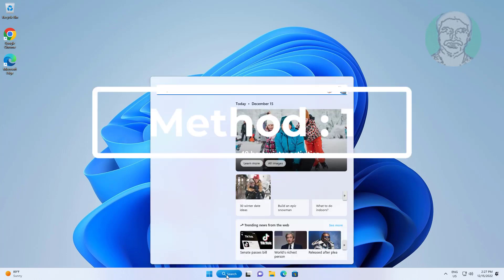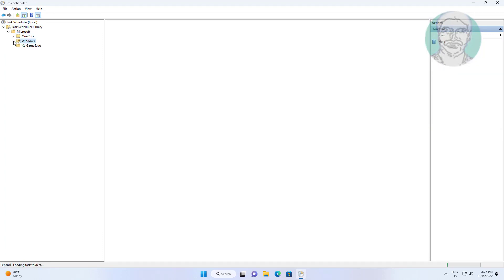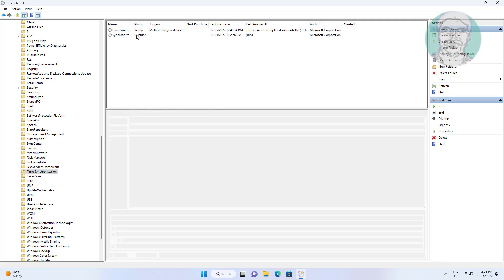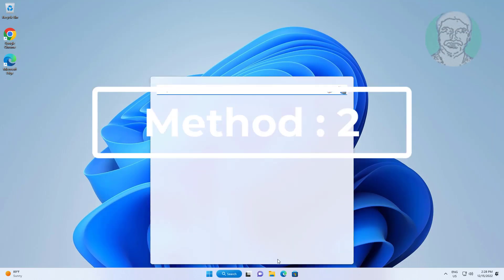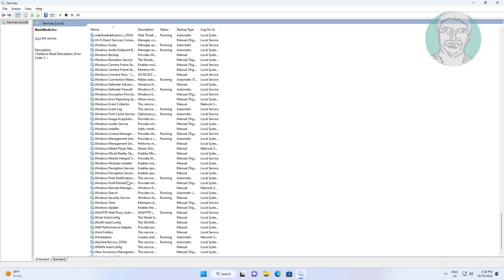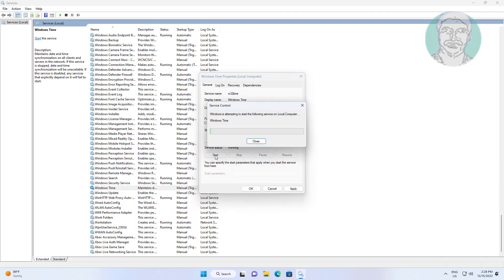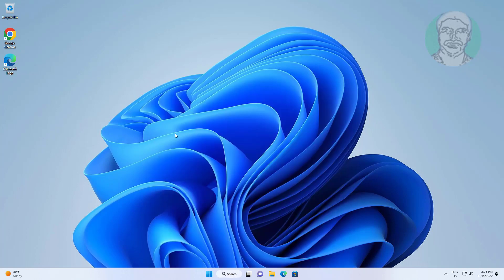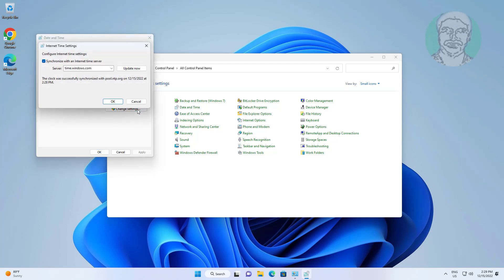Fix Time Not Syncing - Time Synchronization Failed Windows 11/10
This Tutorial Helps to Fix Time Not Syncing - Time Synchronization Failed Windows 11/10

00:00 Intro
00:12 Method 1 - Task Scheduler Settings
00:46 Method 2 - Internet Time Settings
01:45 Closing